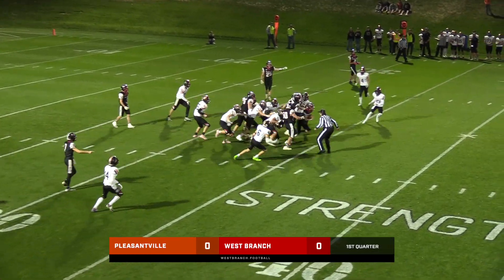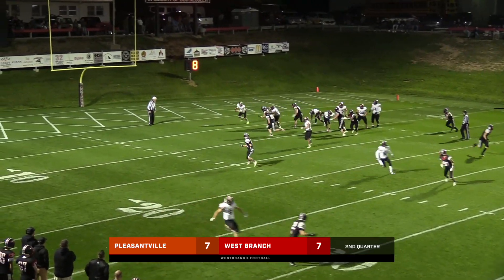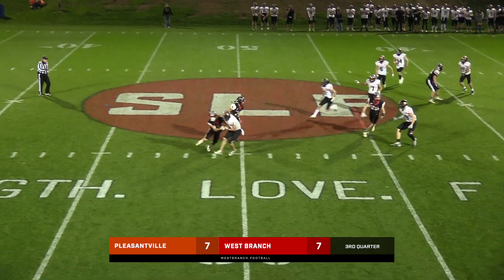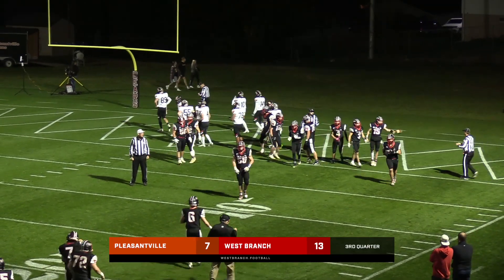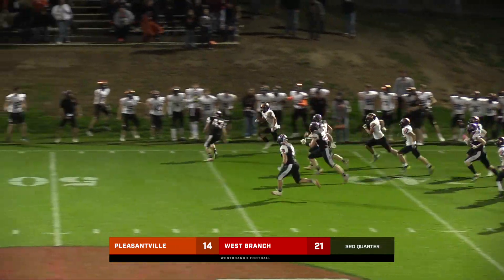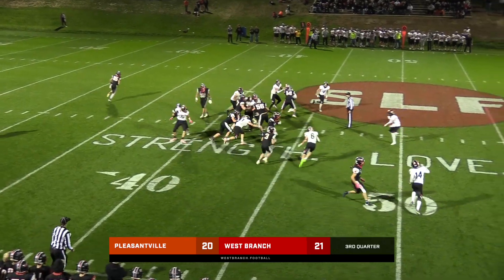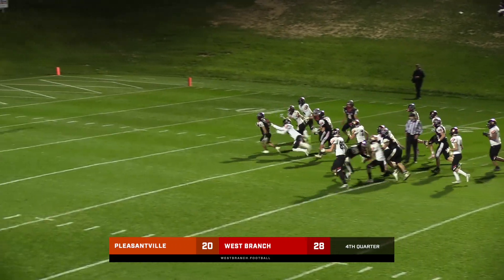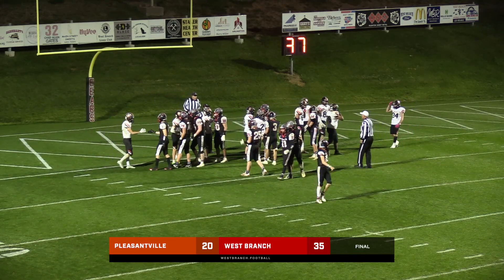Highlights: West Branch vs Pleasantville (2023)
Highlights of the Bears' opening round playoff victory over Pleasantville, played Friday, October 20, 2023 in West Branch.

WestBranch.Football | @wbbearsfootball